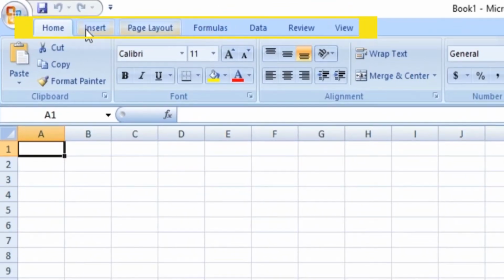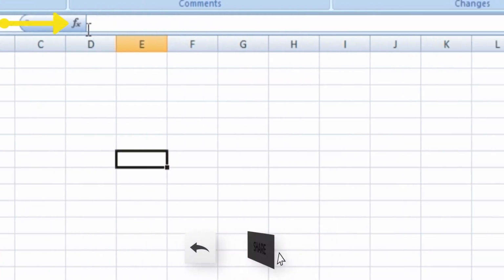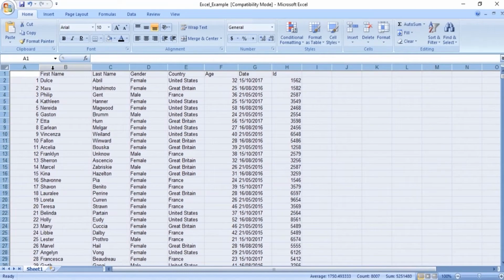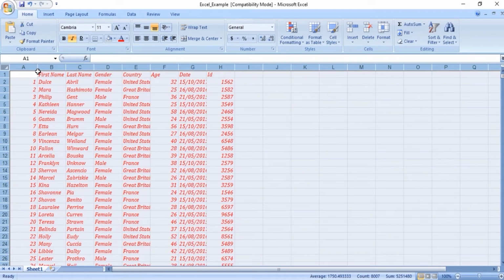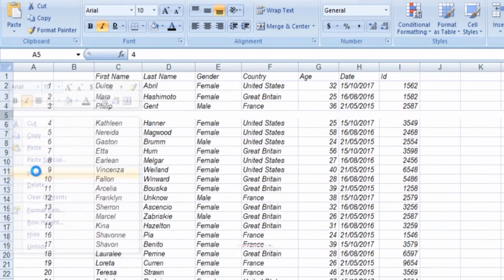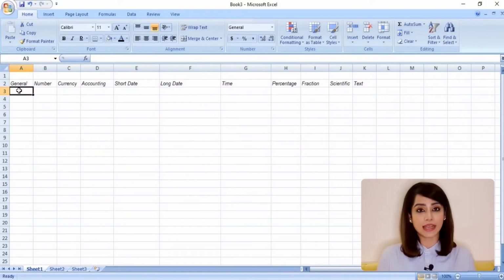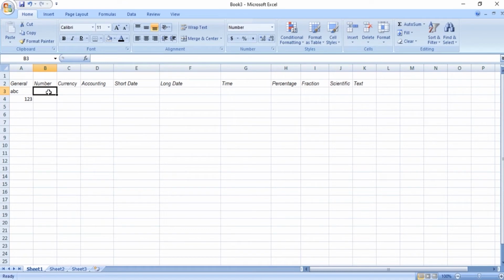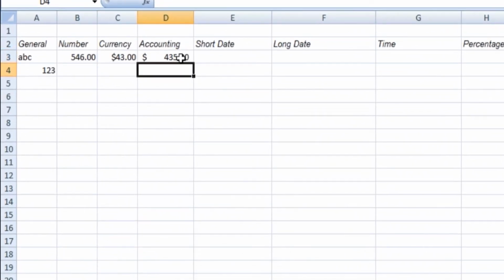1. Basics of Excel | Excel Full Course for Beginners | Excel fundamentals for Data Analysis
🔥 Welcome to this Excel Fundamentals Course for Beginners. 🔥

Excel is a powerful tool that can help you in various situations in your life. The use of Microsoft Excel in daily life is to perform the calculation, analysis, and visualization of data and information. Microsoft Excel is one of the most important workplace applications that help to organize the business system and processes of data and information by the use of columns and rows with formulas.

Data Is Good helps you in learning Microsoft Excel.

The topics covered are given below:

○ Introduction - 0:00
○ Excel - 0:23
○ Business Uses of Excel -
○ Interface of Excel - 2:21
○ Basic Formatting In Excel - 4:19
○ Insertion and Deletion - 5:56
○ Data Types in Excel - 7:26

Excel is an example of what's known as a Spreadsheet program. A spreadsheet is a valuable tool that can be used for almost anything, from record-keeping to producing advanced graphs. With Excel, you are able to do all of the above and more!